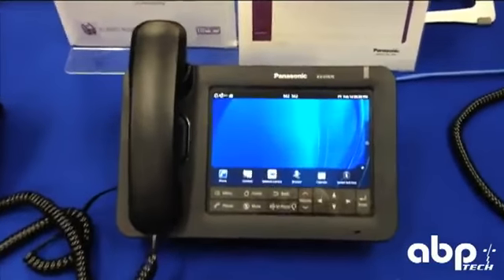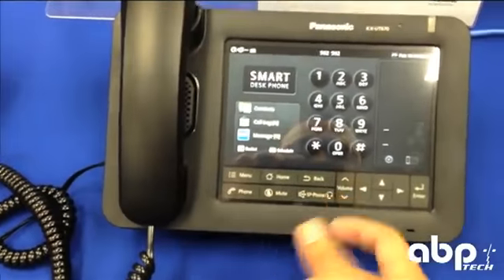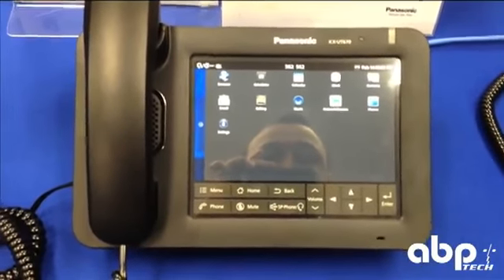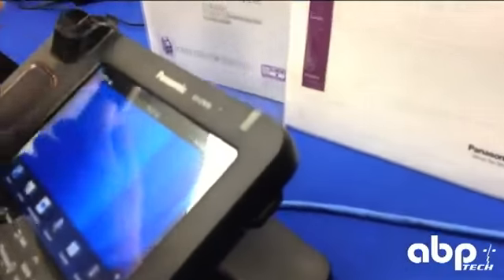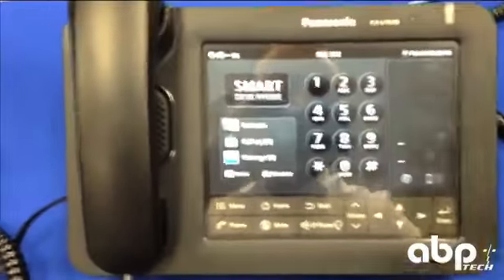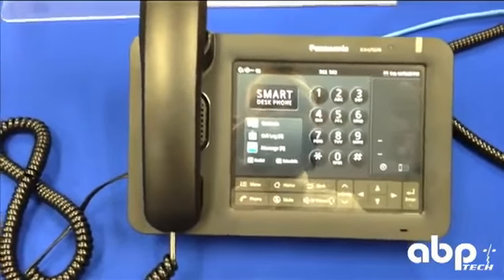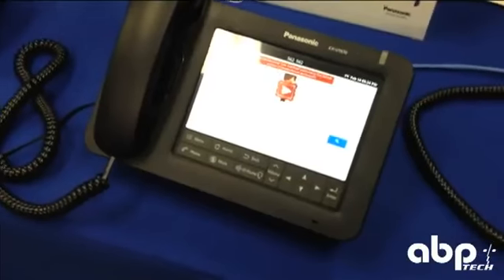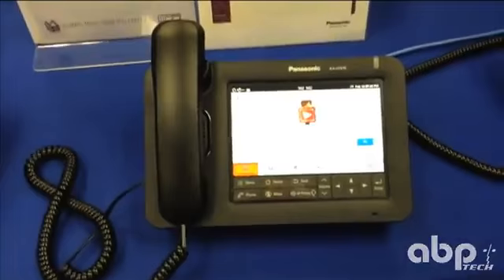Introduction and Demo of the Panasonic UT670 Touch Screen An